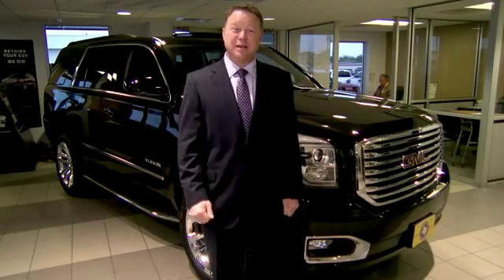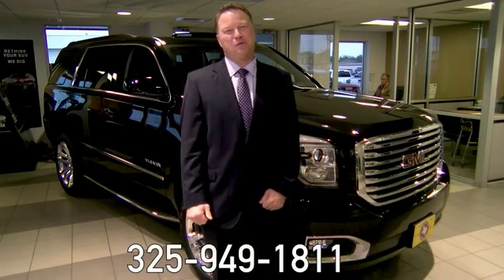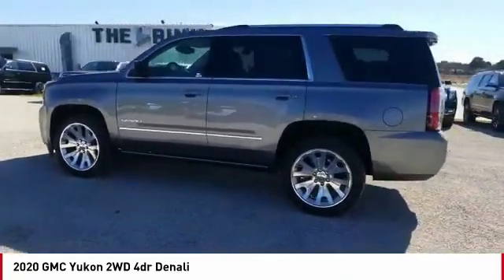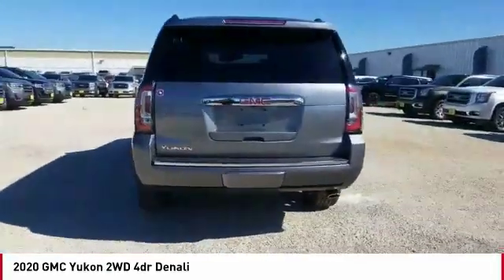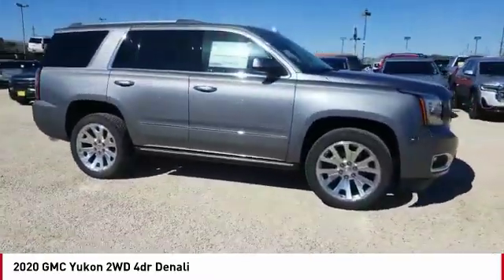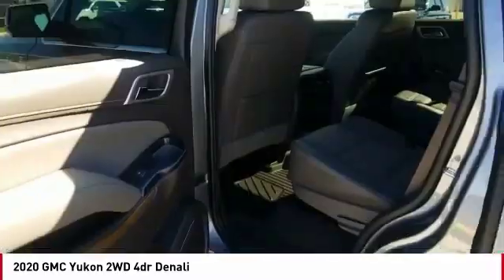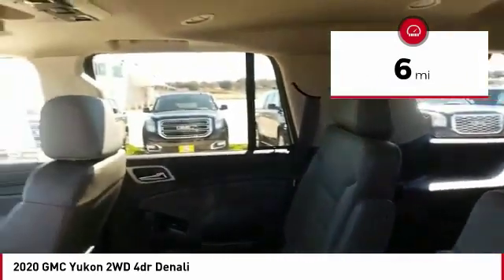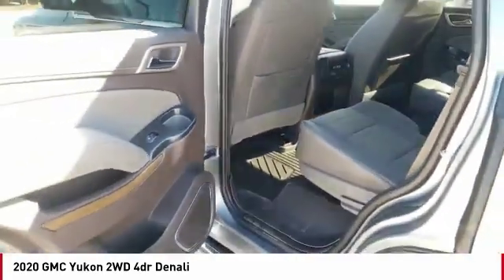2020 GMC Yukon San Angelo TX W20323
2020 GMC Yukon 2WD 4dr Denali

Entertainment System, Third Row Seat, Nav System, Heated Leather Seats, Hitch, ASSIST STEPS, POWER-RETRACTABLE, Power Liftgate, Quad Bucket Seats. Denali trim, SATIN STEEL METALLIC exterior and COCOA/DARK ATMOSPHERE interior. AND MORE! KEY FEATURES INCLUDE Leather Seats, Third Row Seat, Quad Bucket Seats, Power Liftgate, Rear Air. Keyless Entry, Privacy Glass, Remote Trunk Release, Steering Wheel Controls, Heated Mirrors. OPTION PACKAGES LPO, 22 (55.9 CM) 6-SPOKE PREMIUM BRIGHT SILVER MACHINED WHEELS LPO wheels will come with 4 steel 22 wheels from the factory with alignment specs set to 22 LPO wheel selected, OPEN ROAD PACKAGE includes additional 9 months of SiriusXM Radio and NavTraffic service, (CF5) power sunroof, (U42) rear seat entertainment system and on SLT (IO6) Audio system with navigation, ASSIST STEPS, POWER-RETRACTABLE with bright accent strip and perimeter lighting, ENTERTAINMENT SYSTEM, REAR SEAT, BLU-RAY/DVD with remote control, overhead display, Wi-Fi wireless projection capability, two 2-channel wireless digital headphones, auxiliary HDMI/MHL audio/video input and 2 USB ports, ADAPTIVE CRUISE CONTROL - ADVANCED with Automatic Emergency Braking, radar based system automatically adjusts speed to maintain preset following gap, ENHANCED SECURITY PACKAGE body security content, includes (UTR) self-powered horn, (UTV) interior movement and (UTU) vehicle inclination sensors, door and liftgate lock shields and glass break sensors in rear quarter glass and liftgate window, removes sunglass holder and conversation mirror from overhead console, TRANSMISSION, 10-SPEED AUTOMATIC electronically controlled with overdrive, tow/haul mode and tap up/tap down shifting (STD), ENGINE, 6.2L ECOTEC3 V8 with Active Fuel Management, Direct Injection and Variable Valve Timing Horsepower calculations based on trim engine configuration. Please confirm the accuracy of the included equipment by calling us prior to purchase.